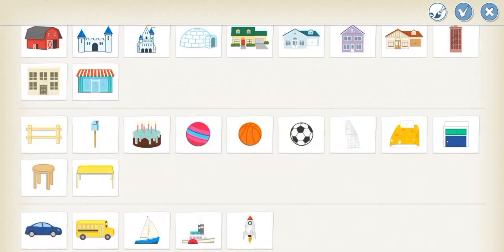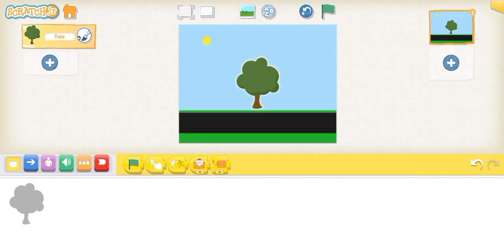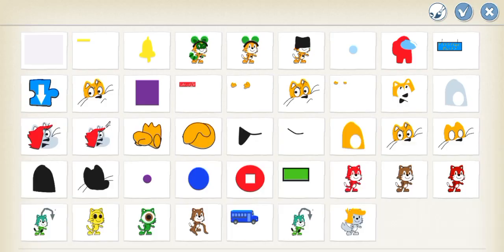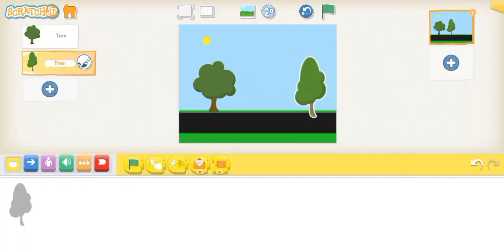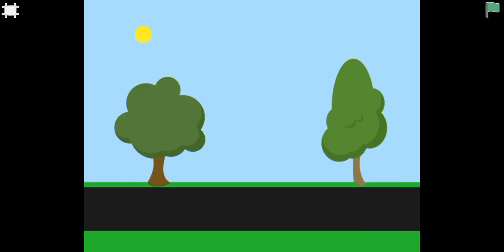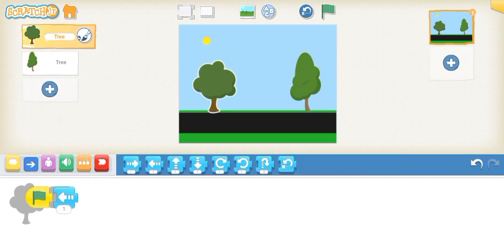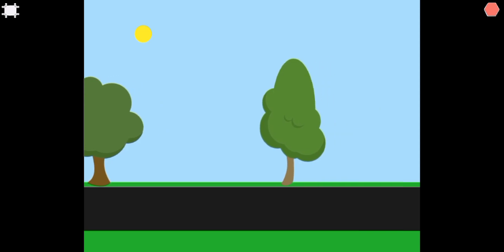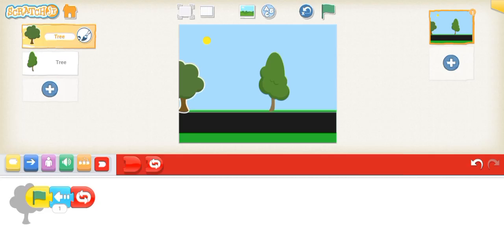How to make a moving background in ScratchJr (Car)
Today I teach you how to code a car driving along a road.